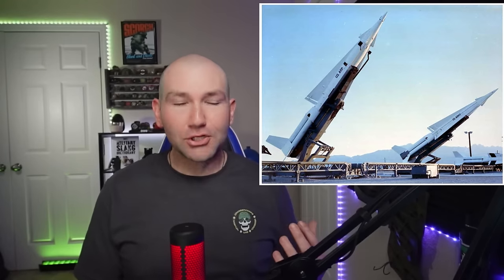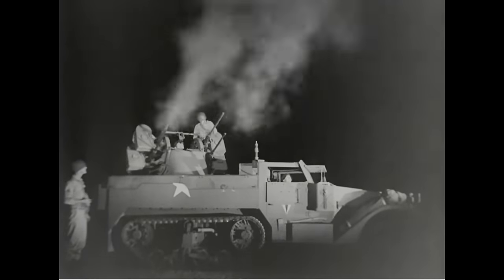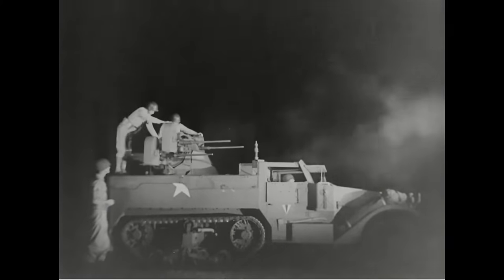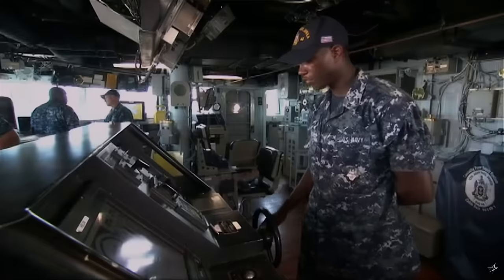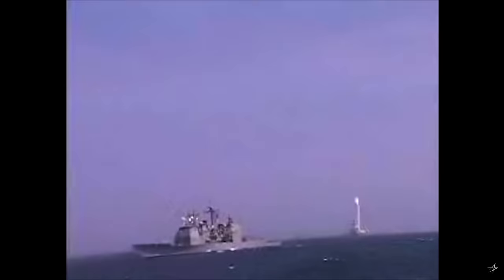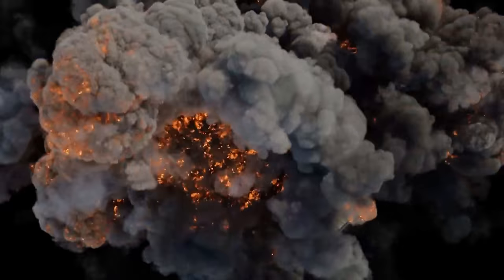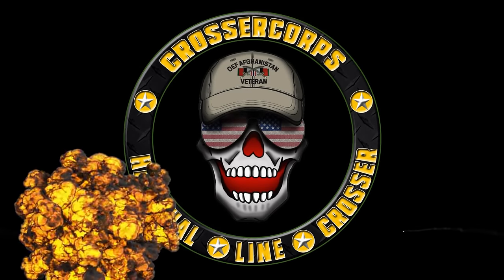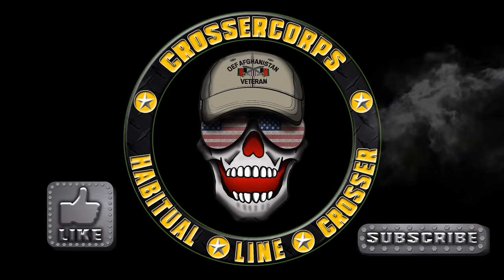My top 5 Air Defense Systems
Some of my favorite air defense systems in history, how they are used, and who made them.